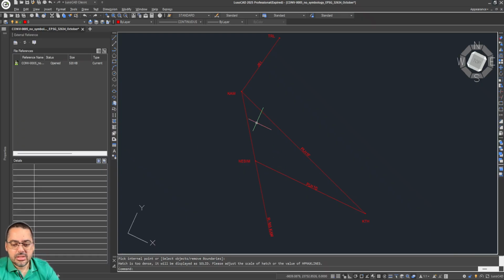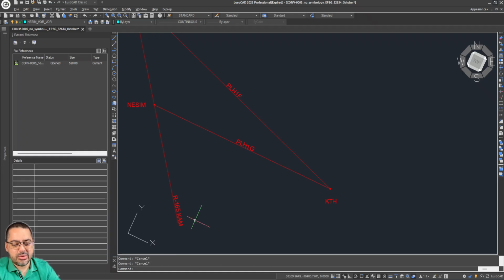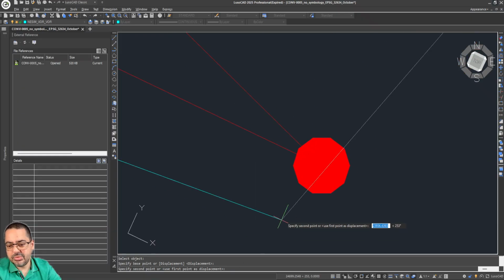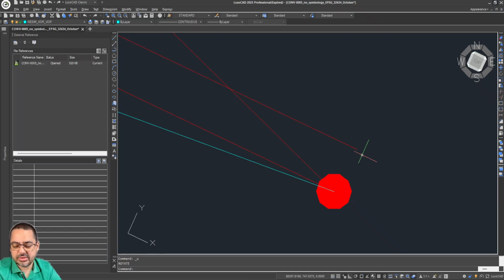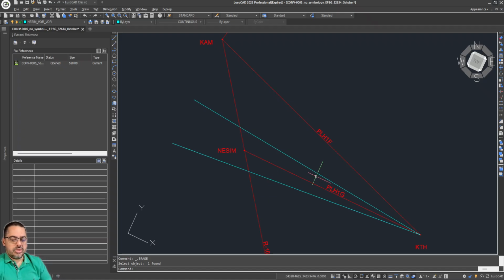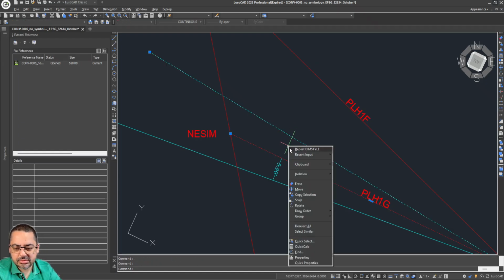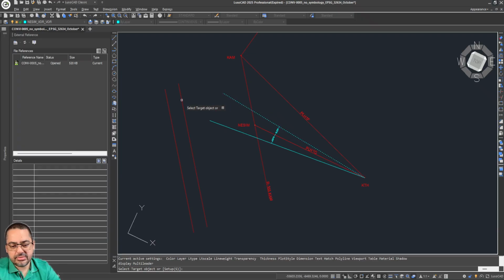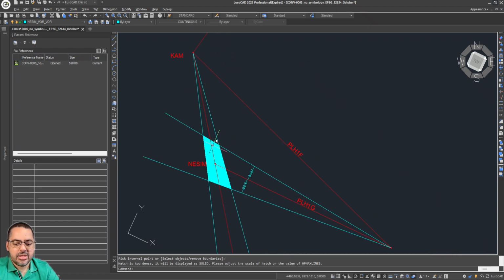Using CAD to create PANS OPS Fix Tolerance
A colleague had a question on how to draw using CAD a VOR/VOR fix tolerance, this is my attempt at answering the question.